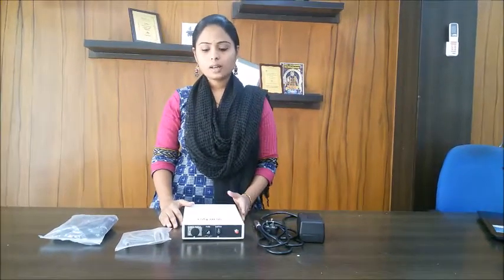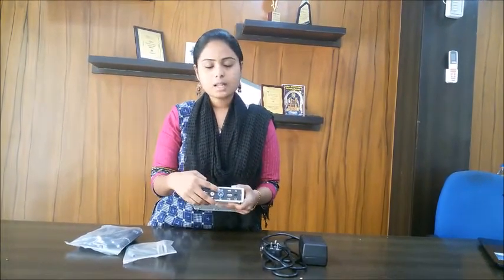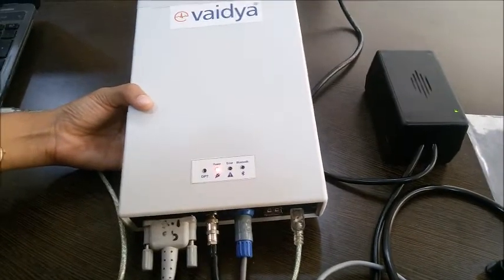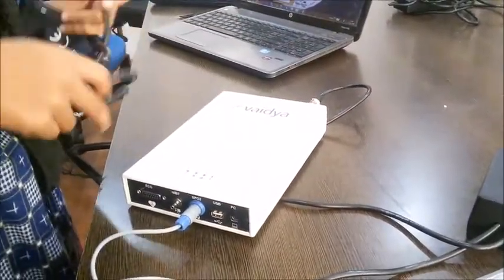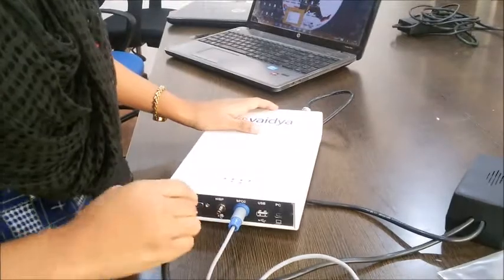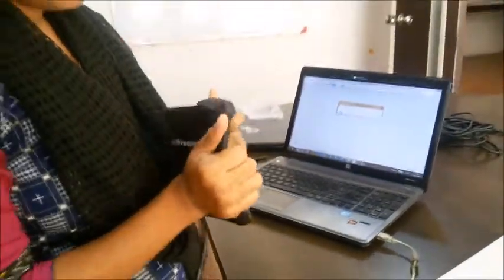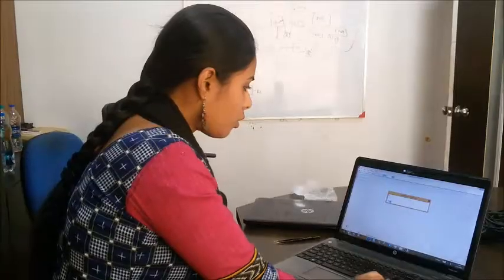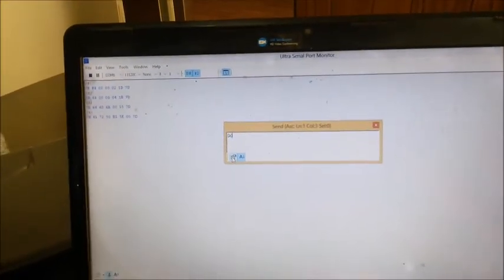PATIENT SUPPORT BOARD DEMO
PSB DEMO